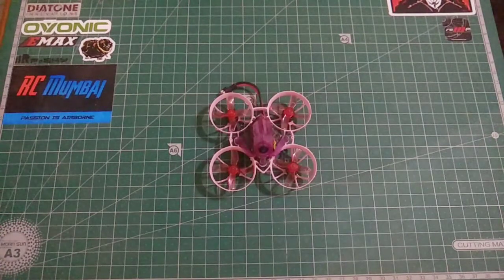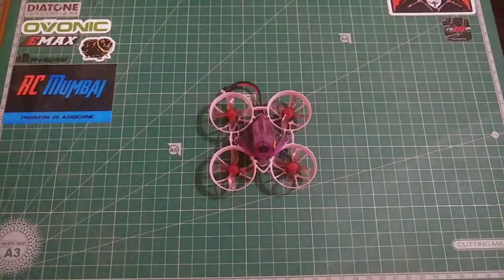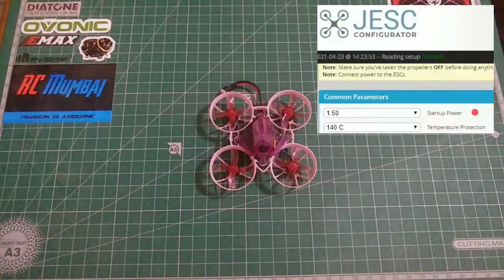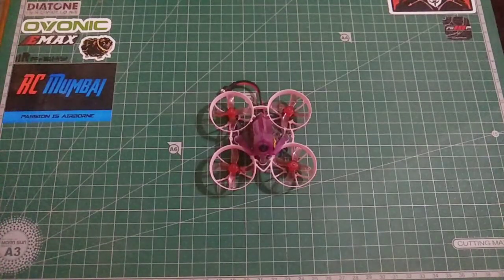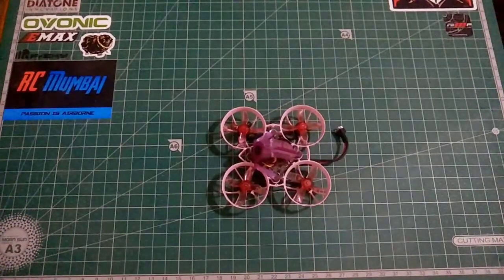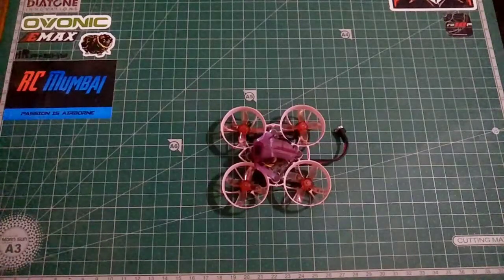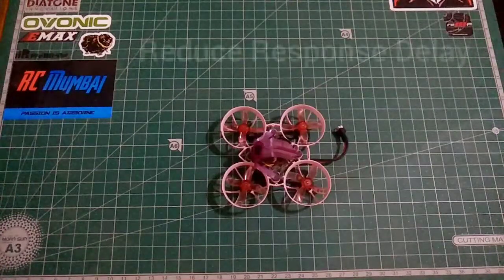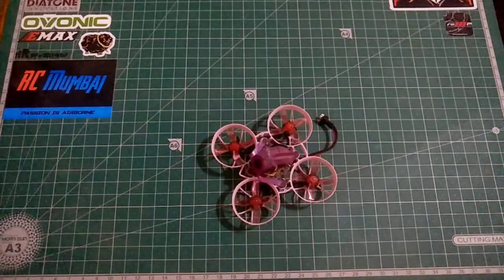Whoop ESC Settings - Startup Power - PWM - Motor Timing Blheli_S JESC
This Tutorial Works For My Whoops But May Not Work For Yours , Try At Your Own Risk...
In The Video I Was Bit More Conservative About Warning ⚠️ but after some people tried it I can say it's not that Much risky

The Effect Of These Mods On 3" And Lower Is Significant Enough To Be Noticed And Should Be Applied Only To This Category (Underpowered Build With Low Thrust To Weight Ratio)

For Layman Understanding ( Extreme Simplification )

Higher Startup - More Response To PID
Low PWM Rate (24K) - More Torque
High Motor Timing - More Power

TimeStamps -

0:00 - Intro
0:12 - Introduction To Benefits And Risk
1:00 - Rampup Power / Startup Power
1:54 - Motor Timing
2:20 - PWM Frequency